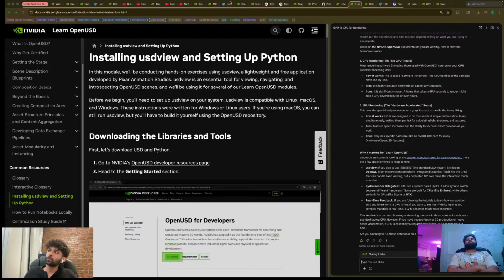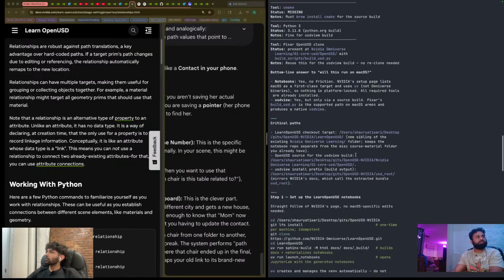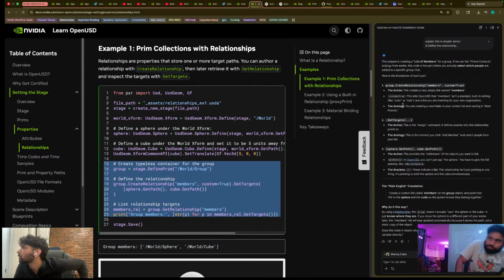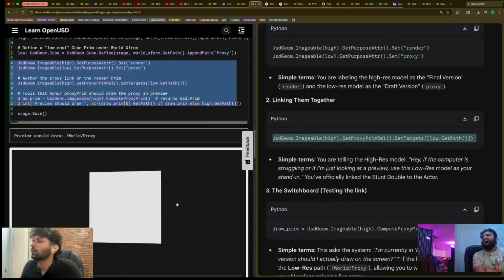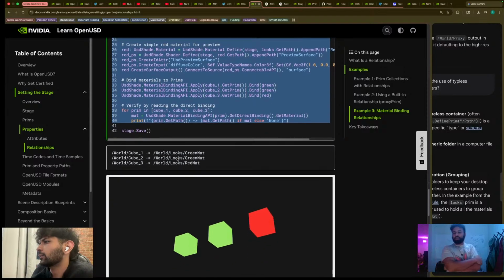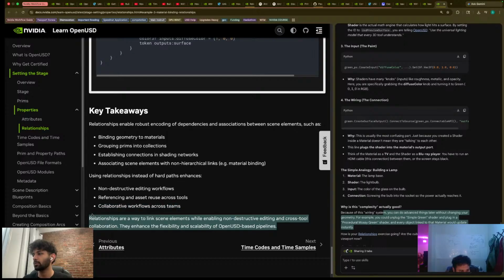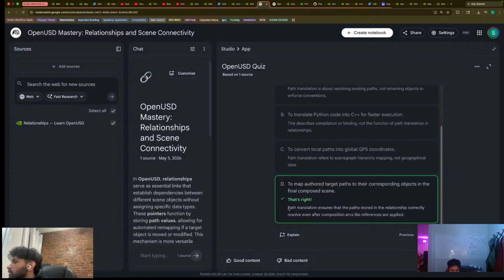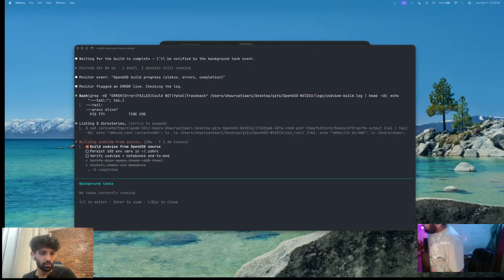NVIDIA- OpenUSD Certification | WAM, EgoScale Paper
Day 16 | A key requirement for us to build our Physical AI pipeline (our startup - InstruX) is deep understanding of OpenUSD (Universal Scene Description) which is an open-source framework developed by Pixar for describing, composing, simulating, and collaborating in 3D scenes. While originally created for Pixar’s animation pipeline, OpenUSD has evolved into a standard across industries to enable the development of digital twins and AI in 3D worlds.

Along with that we are also going to be reading the new : World Action Models are Zero-shot Policies paper